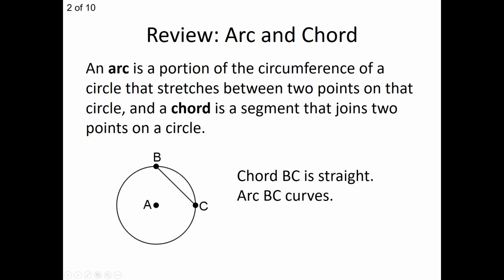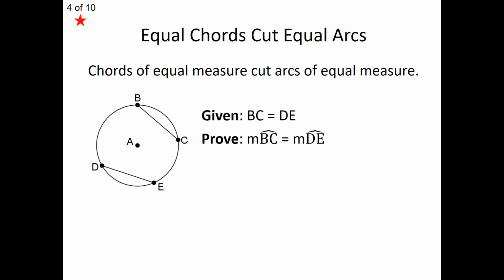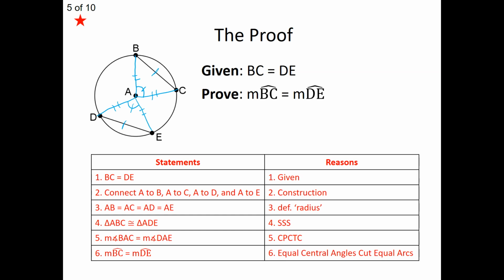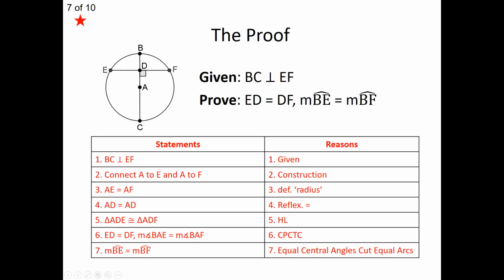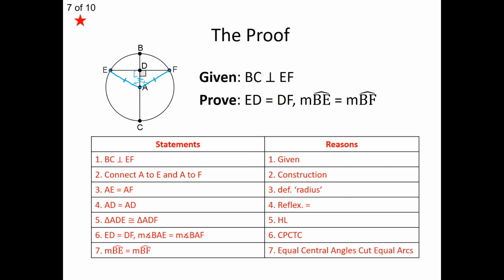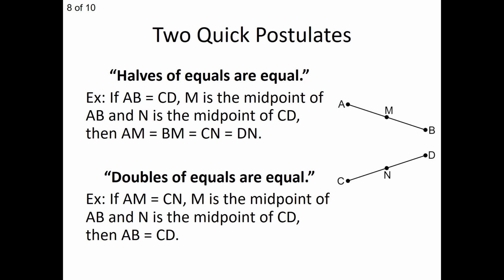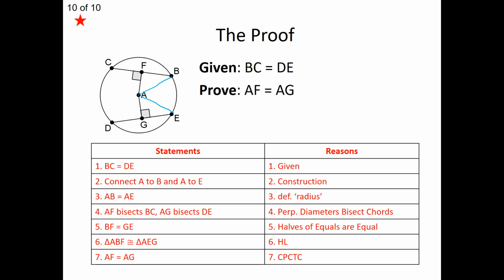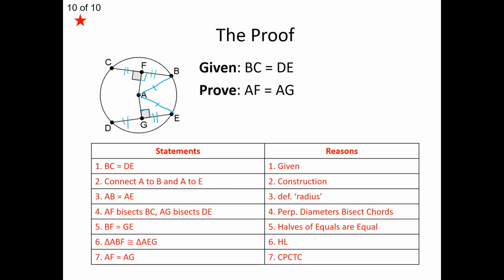AG - 9.3 VN The Arc Chord Theorems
Academic Geometry
Chapter 9
9.3 VN The Arc Chord Theorems